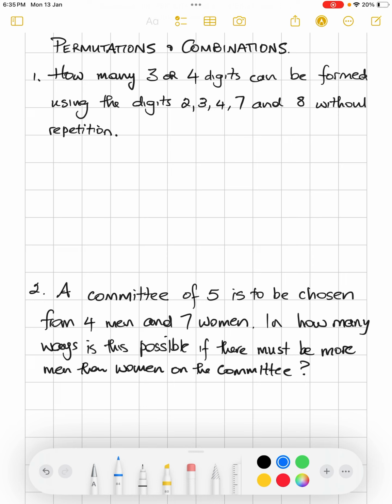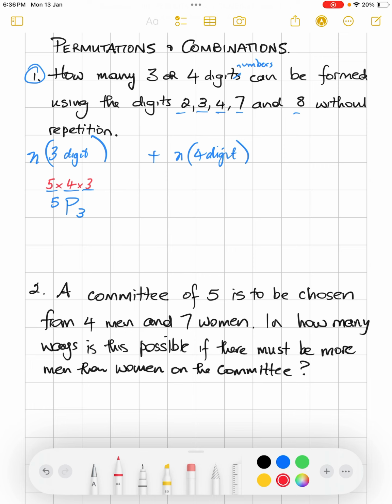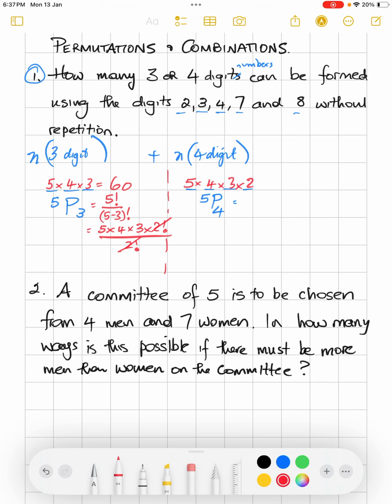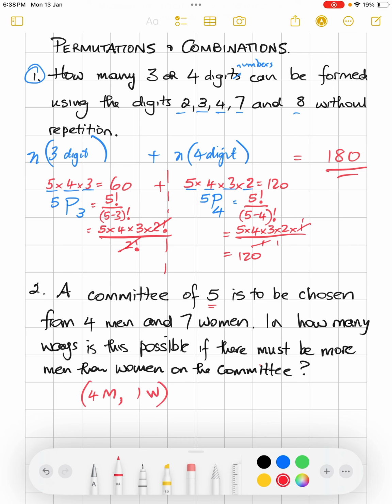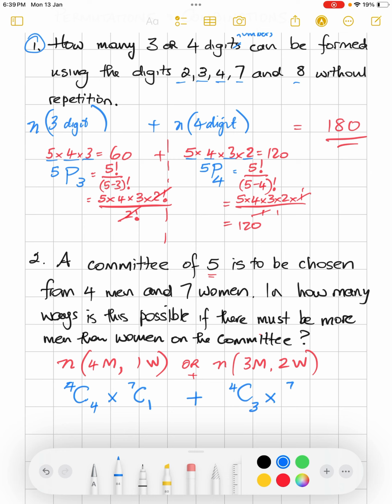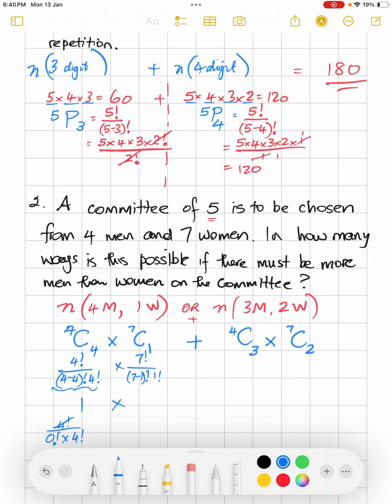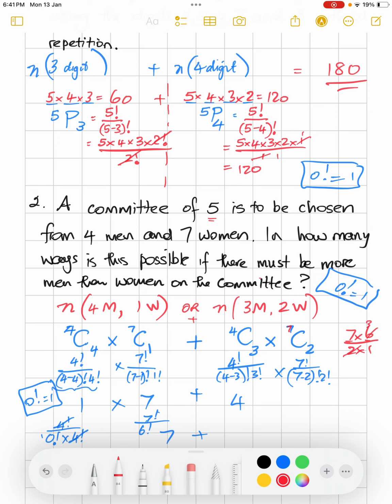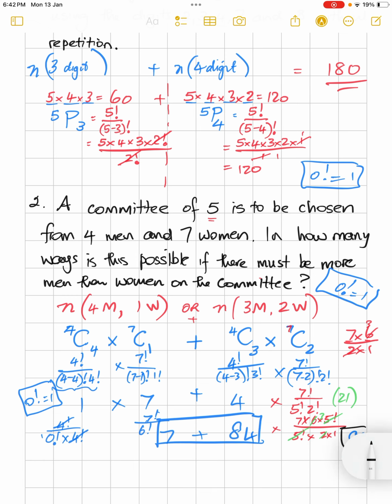13 January 2025